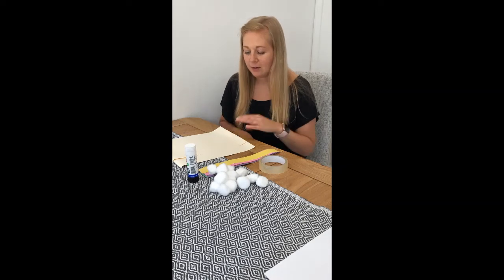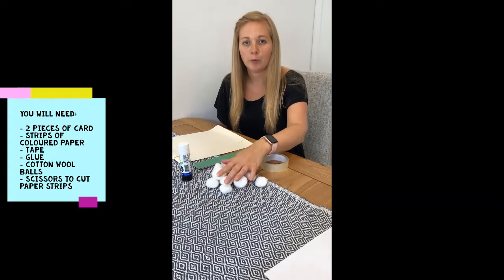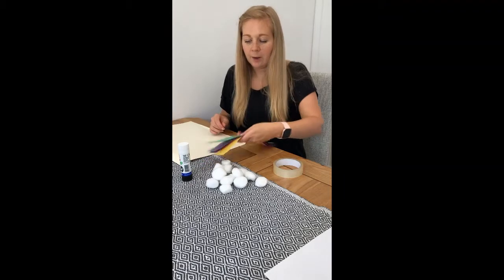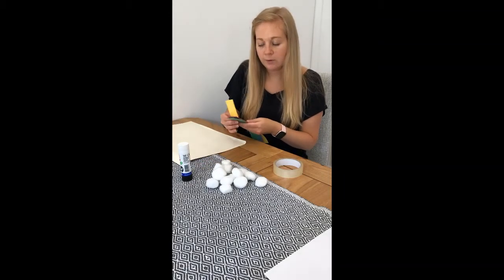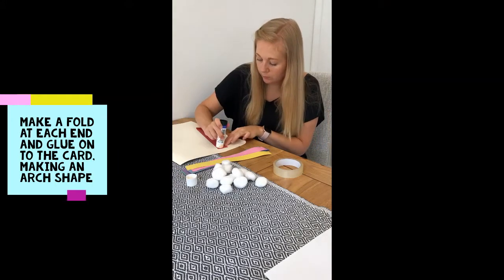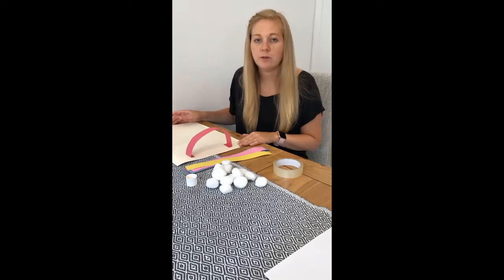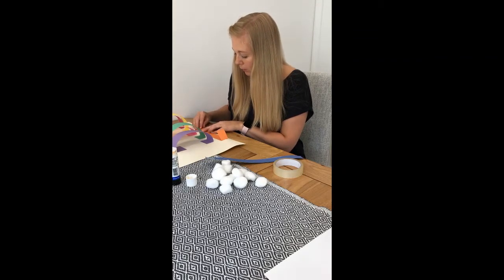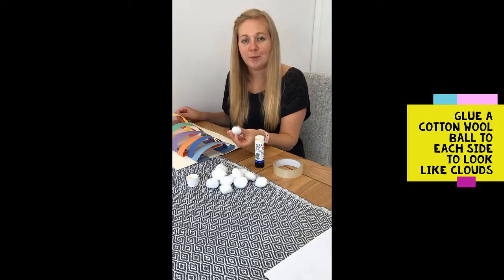3D Rainbow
3D Rainbow